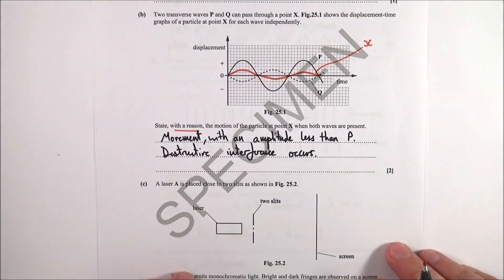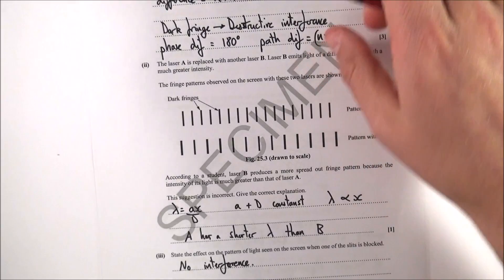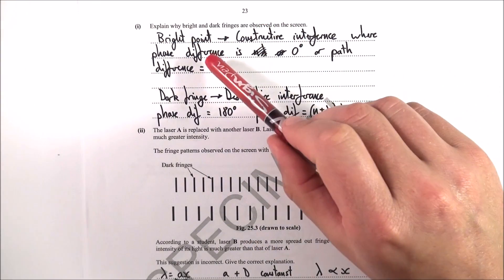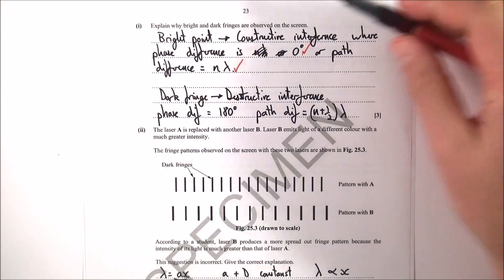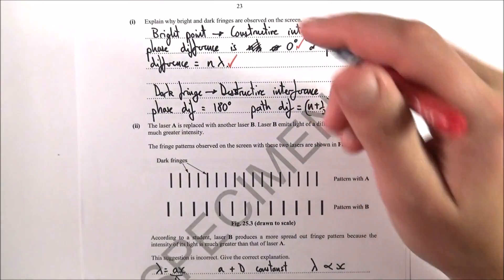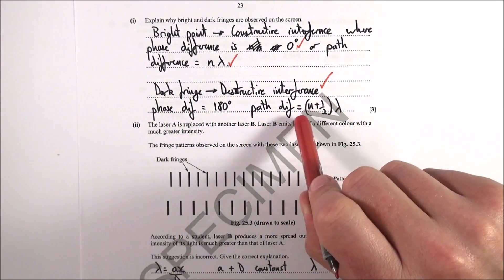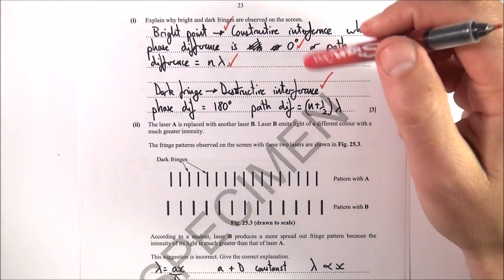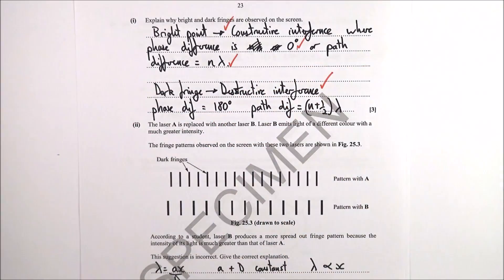OCR Breadth in Physics Specimen Paper | Question 25